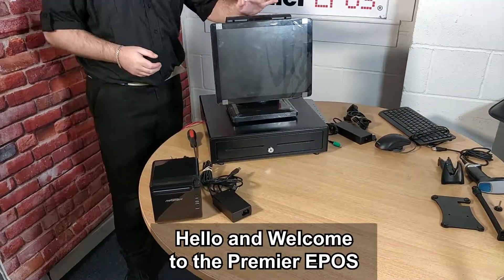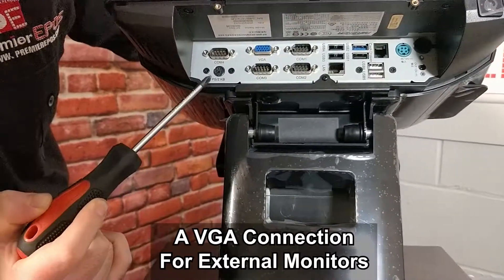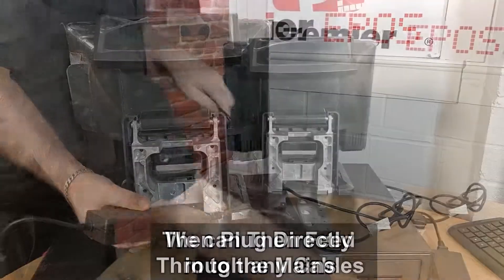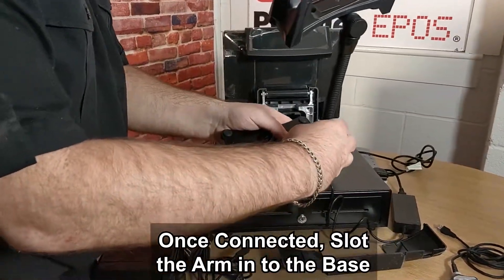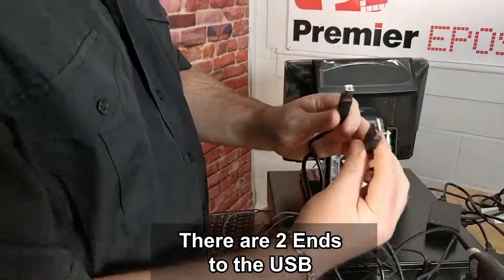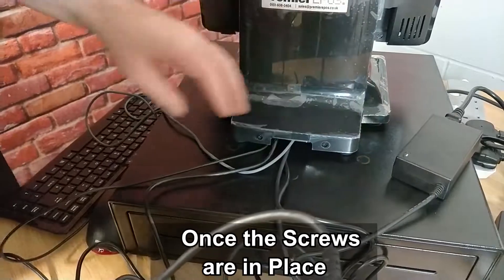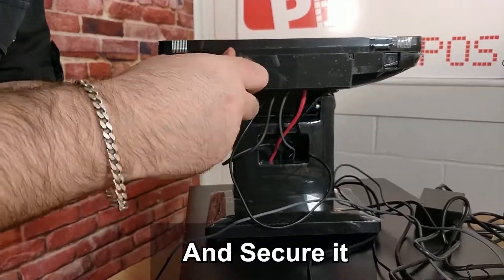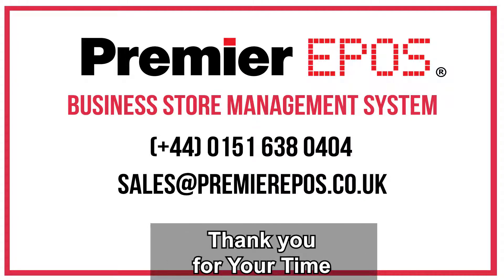How to Install Your SP 550 Till in Under 6 Minutes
How you can Install your Partner Tech SP 550 Till in Under 7 Minutes.